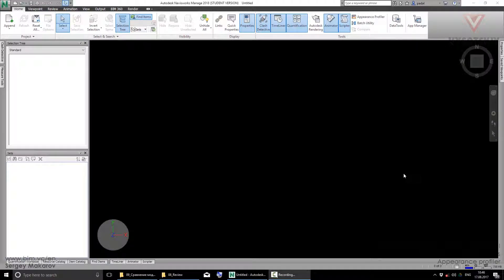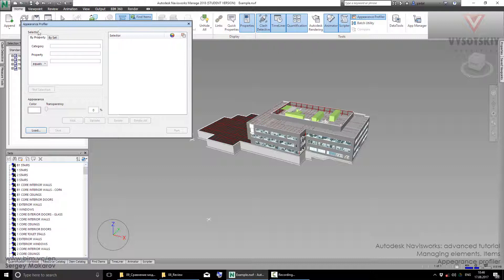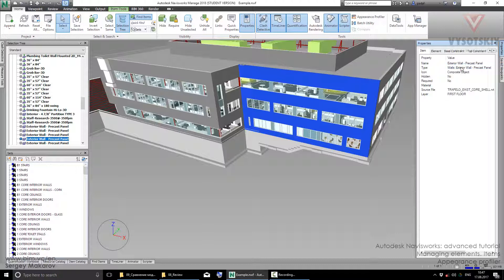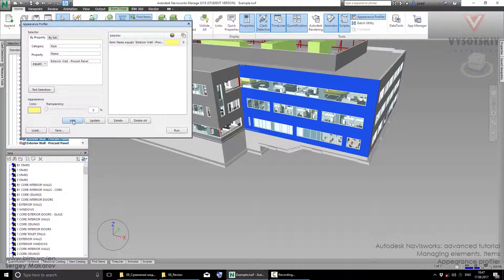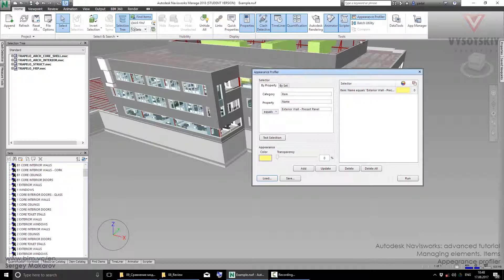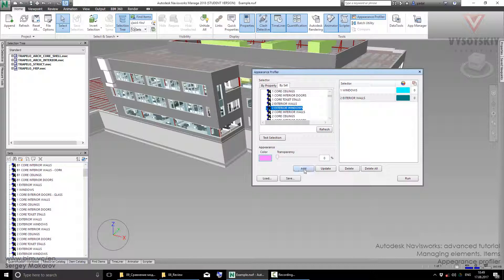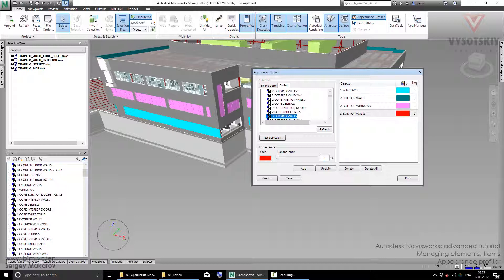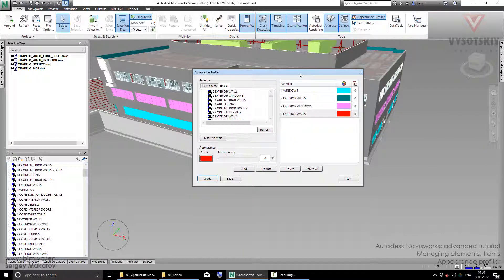VC: Autodesk Navisworks: 9.10. Appearance profiler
It is possible to change colour of all elements in all selection/search set only with one click. But first you should prepare appearance profiler file. In this video, you will know how to use this tool and how to export your work to another file.